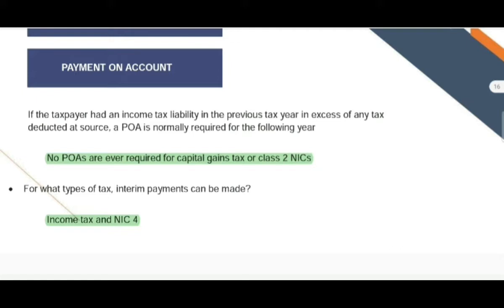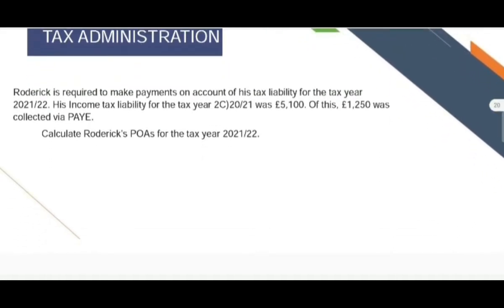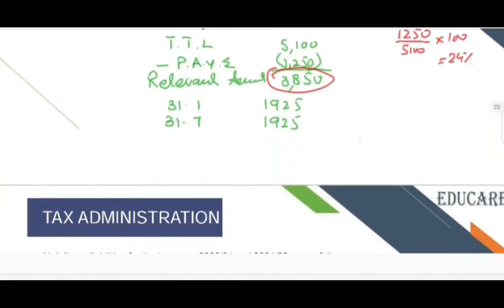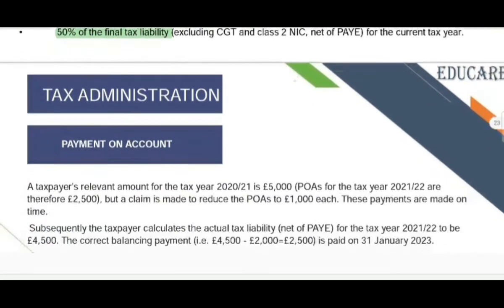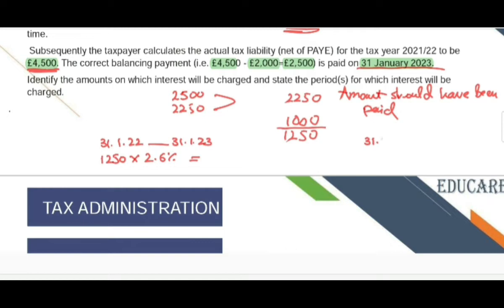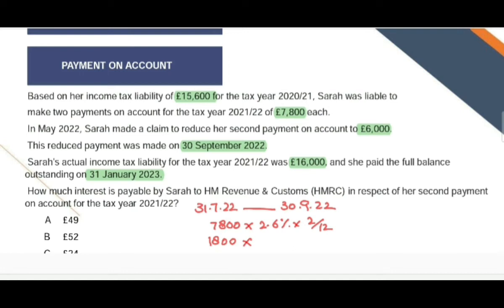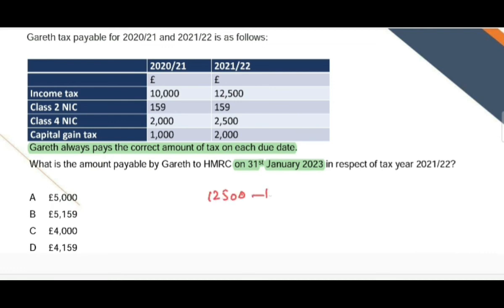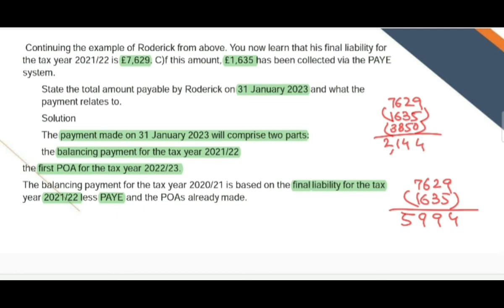F6 TX ACCA TAX ADMINISTRATION PART 2